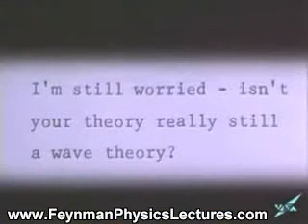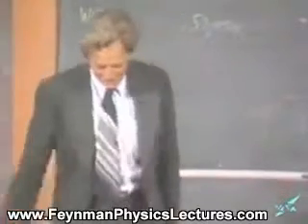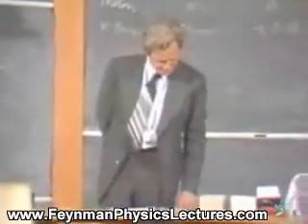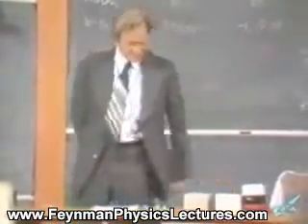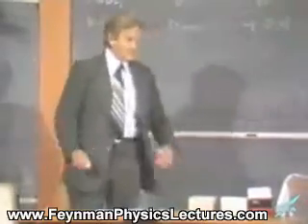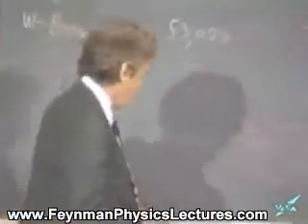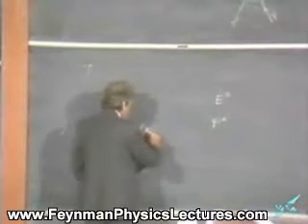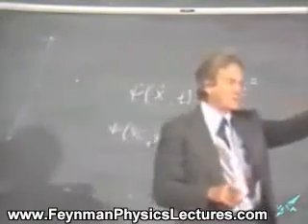Richard Feynman: Wave Particle Duality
Questions to Feynman: Wave Particle Duality